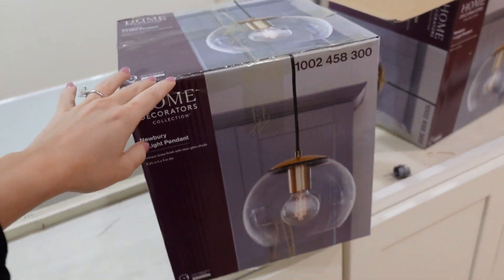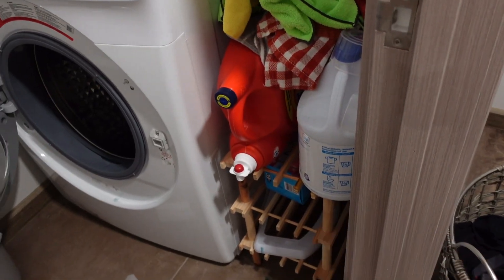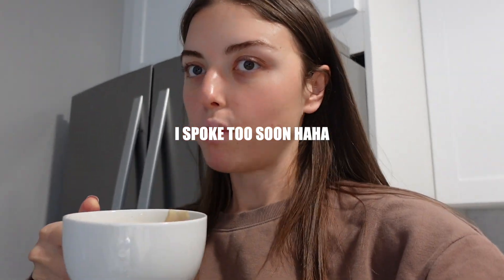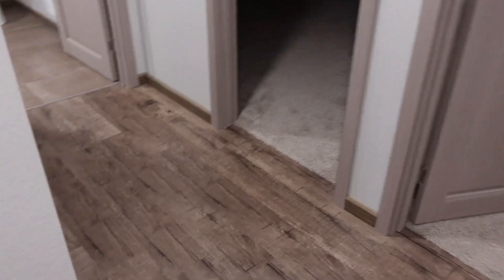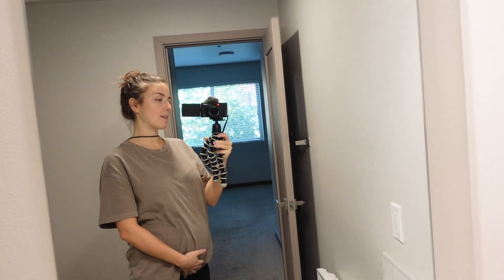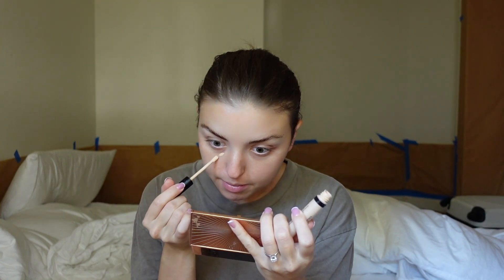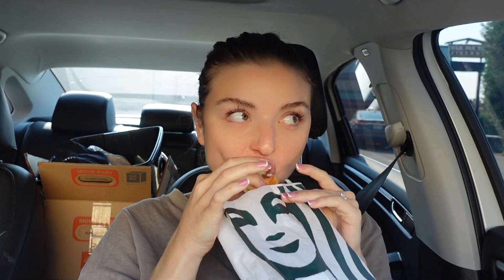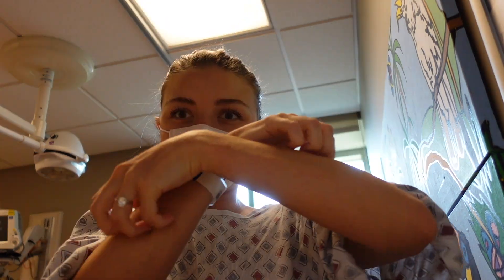We moved! + I went to the Hospital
We officially moved into our house and I have a lot more updates to share with you!
Unfortunately I had some bad reaction but after the proper care I feel much better and recovering slowly! Hope you enjoy todays video!